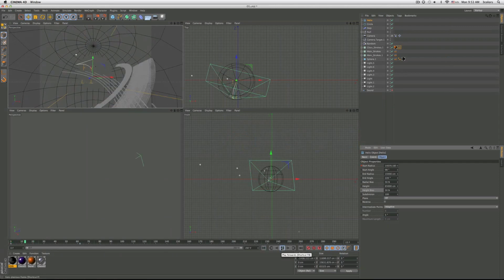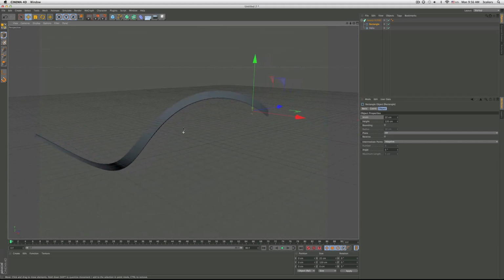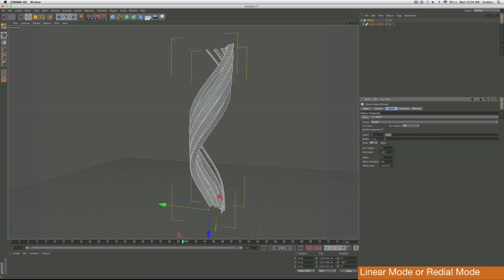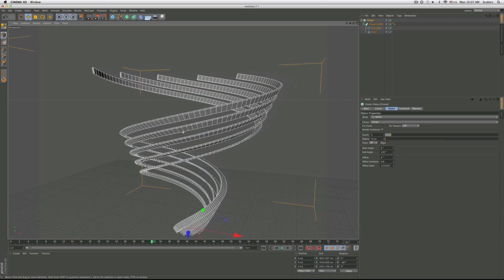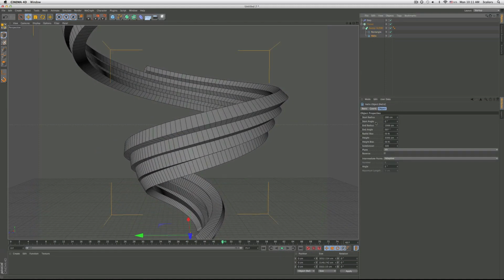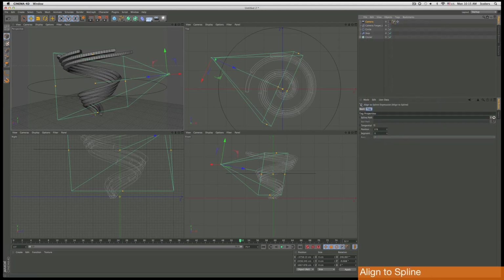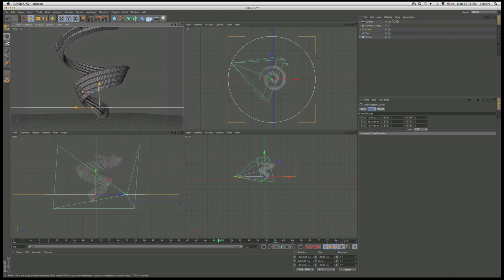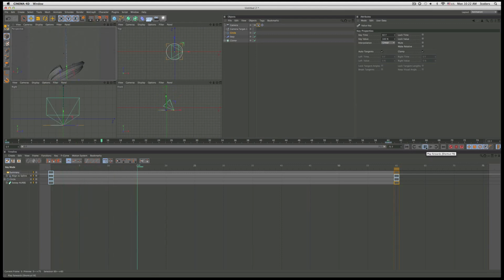Tutorial Number 01 | Mograph And Weather News Opening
In this Tutorial You will Learn how to make a simple Weather News opener.
By: Mahmoud Golshanirad